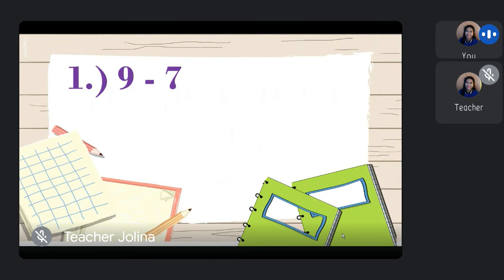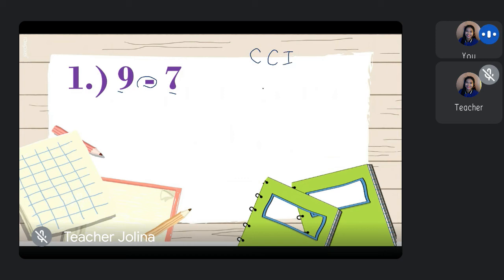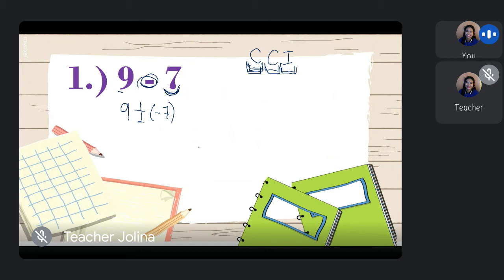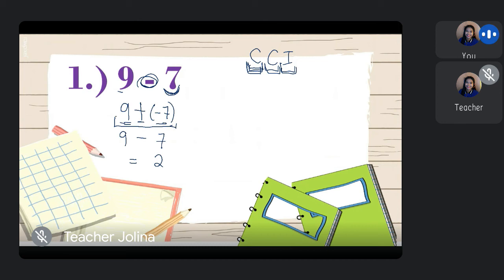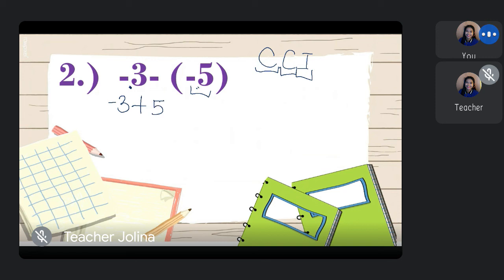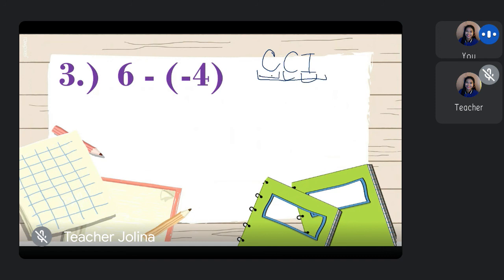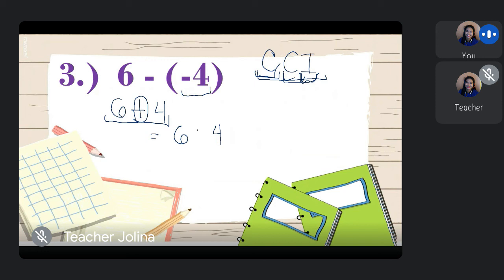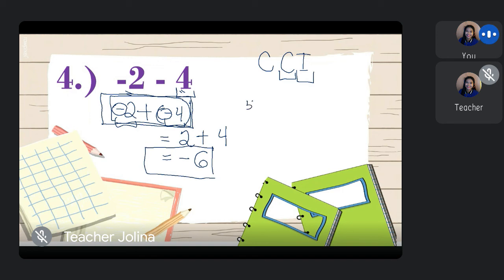How To Subtract Integers (Taglish)